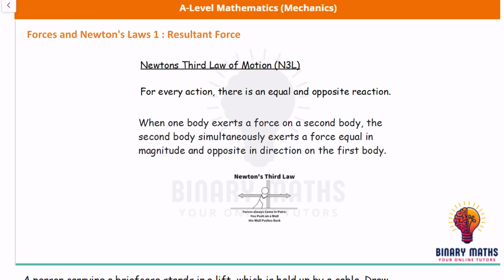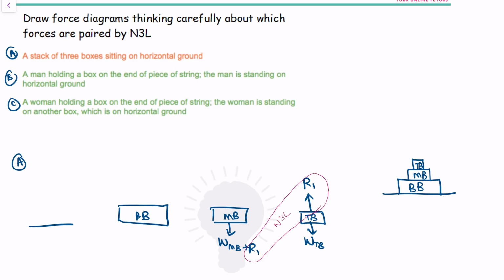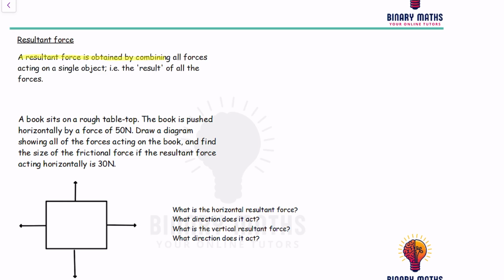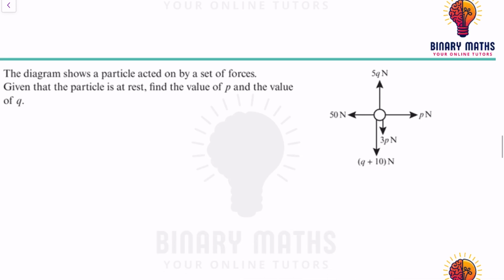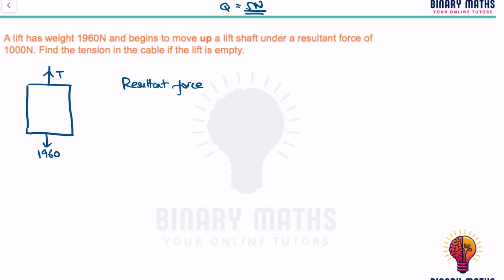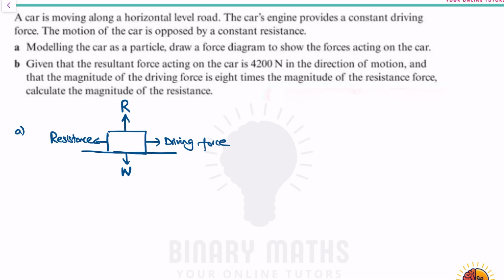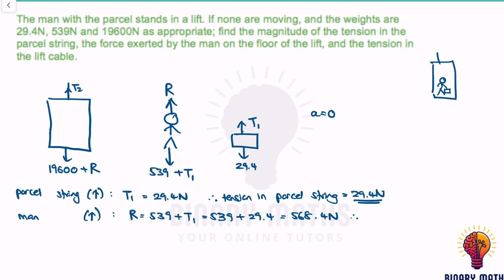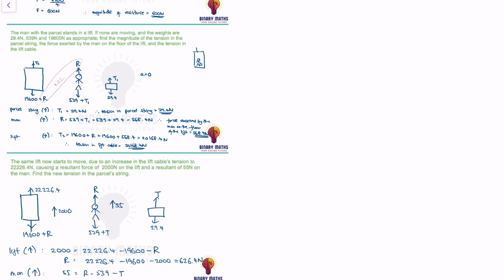A-Level Mathematics | Mechanics | FNL1.2 | Resultant Force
🔍 Are you struggling to grasp the concept of Resultant Force in A-Level Mathematics? 📊 Join us in this engaging and informative video as we break down the mechanics behind this crucial topic! We'll explore the principles of Resultant Force, provide real-world examples, and demonstrate problem-solving techniques to enhance your understanding!
    Whether you're gearing up for exams or just curious about how forces interact, this video is your ultimate guide to mastering mechanics in A-Level math.